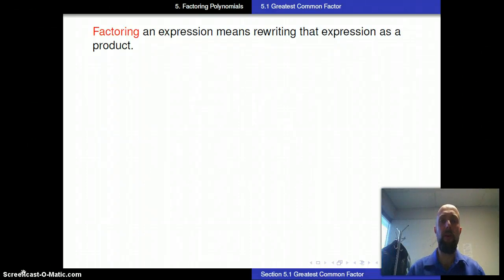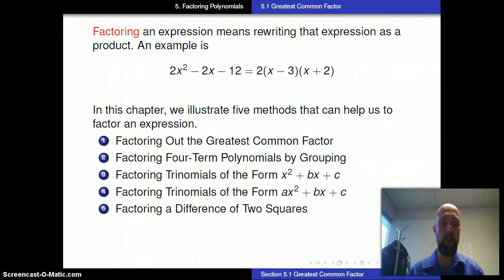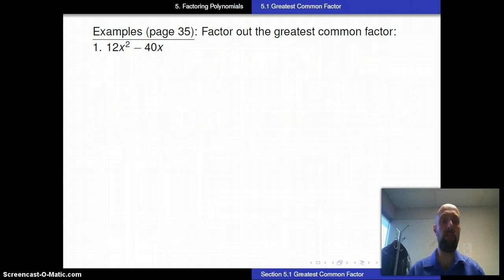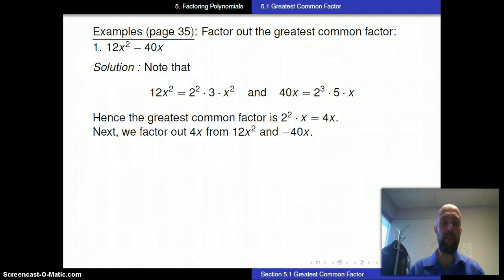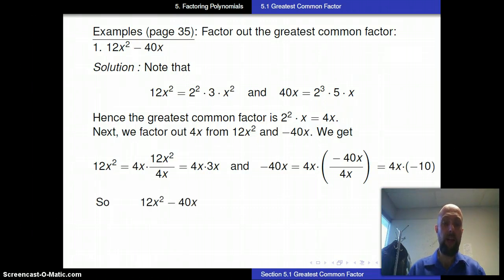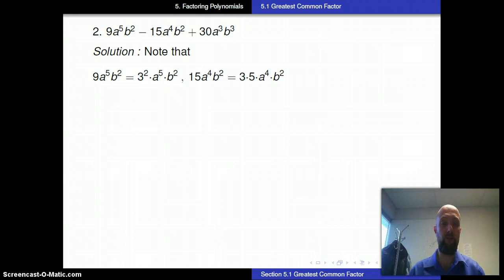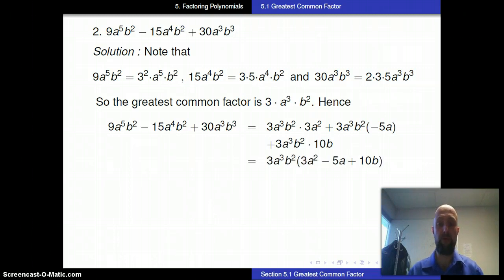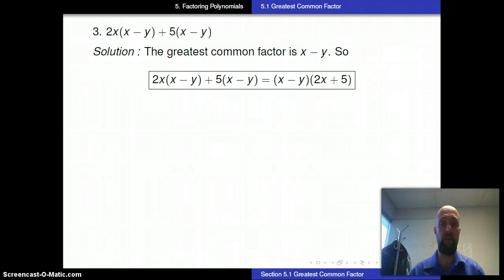Section 5.1 Greatest Common Factor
examples of factoring out the GCF